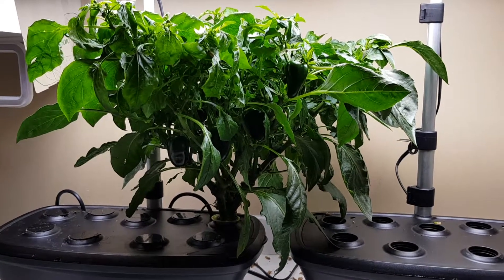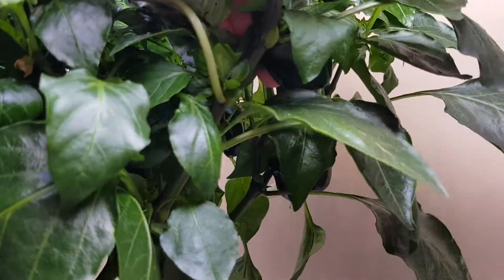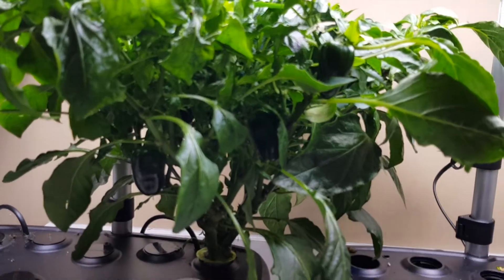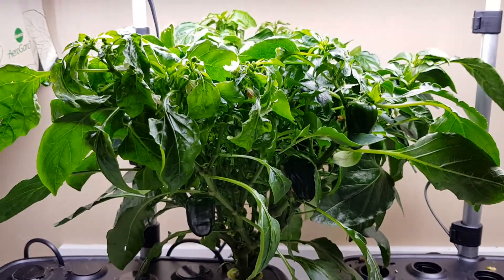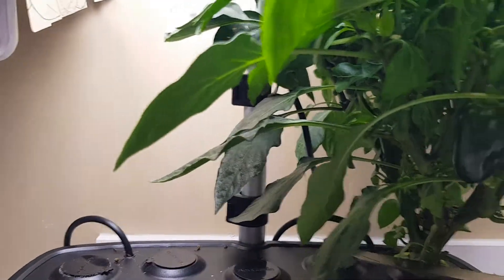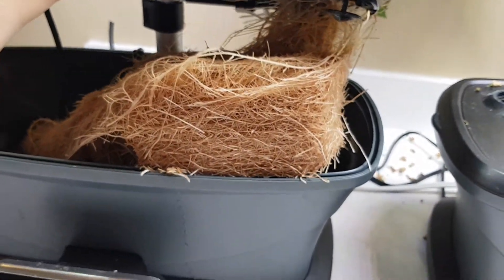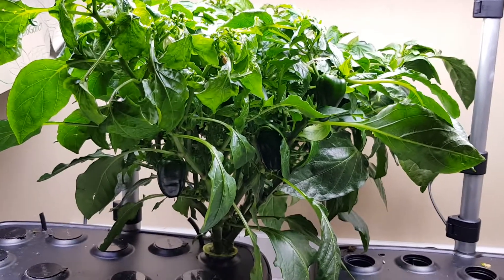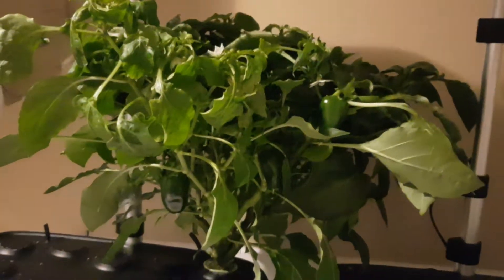Why I Chopped My Hydroponic Mini Sweet Bell Pepper